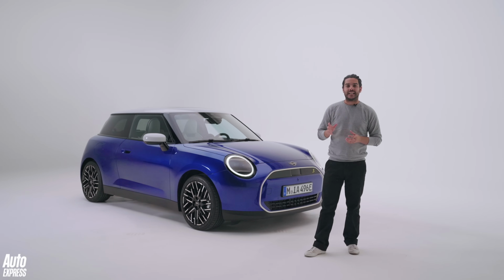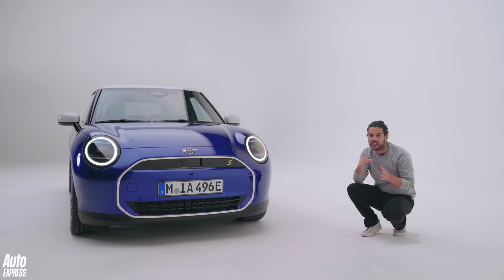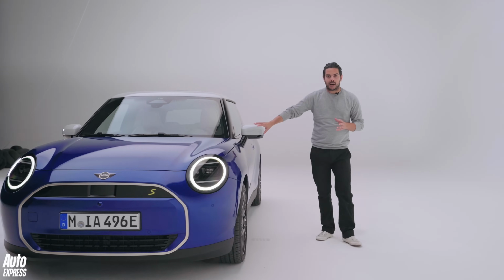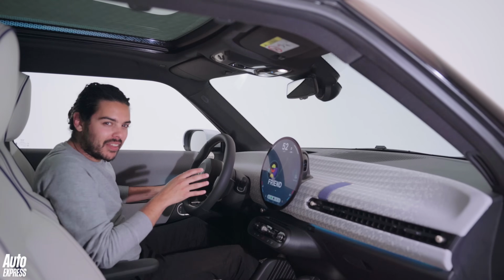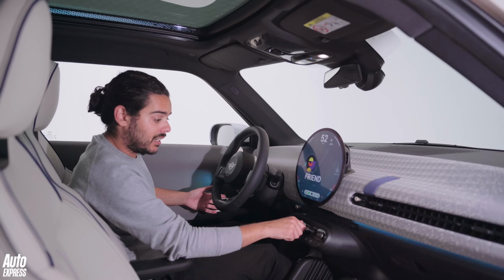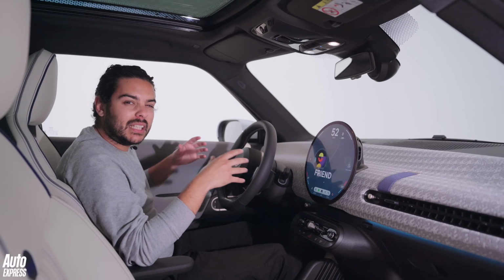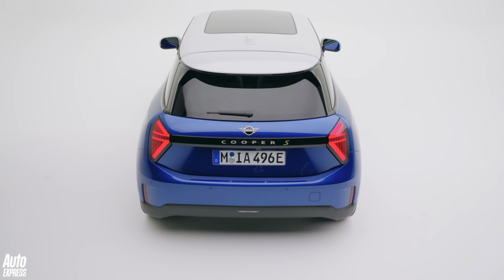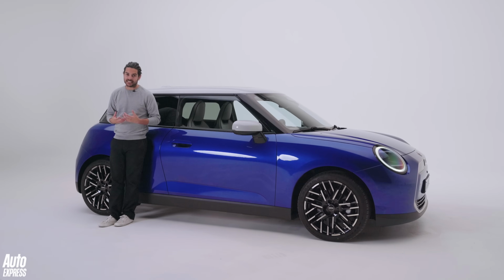New 2024 MINI Cooper EV - is the retro supermini better than ever?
MINI has reinvented its iconic hatch for its fifth generation. The characterful Cooper supermini retains its eye-catching retro design, but comes with updated interior technology and will be offered with both full-electric and petrol powertrains. Only available as a three-door, prices start from £30,000 for the MINI Cooper Electric E and deliveries set to begin in spring 2024 with the petrol-powered model following shortly.